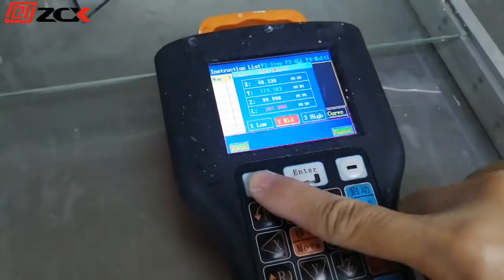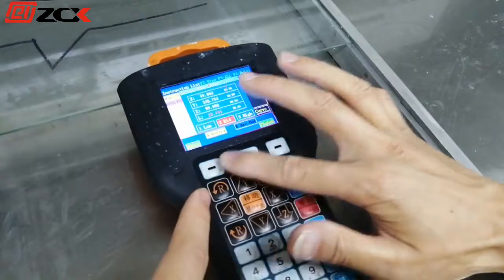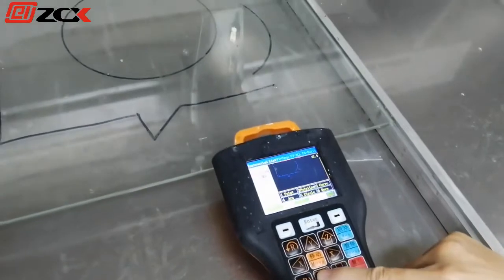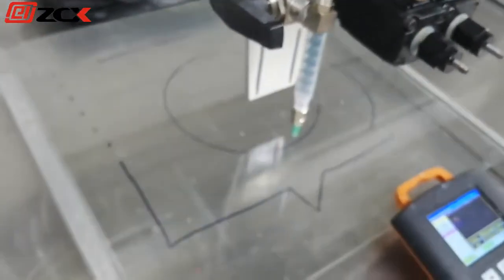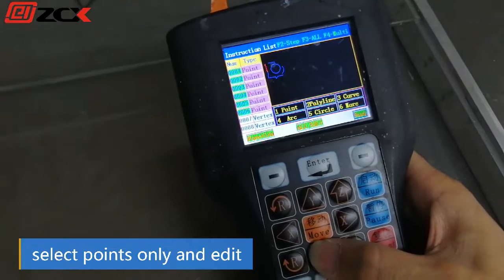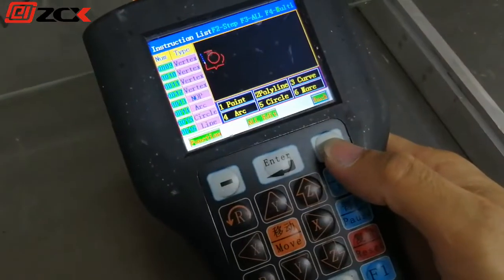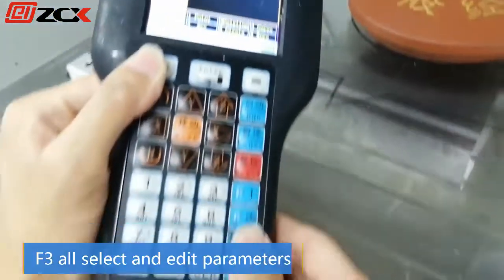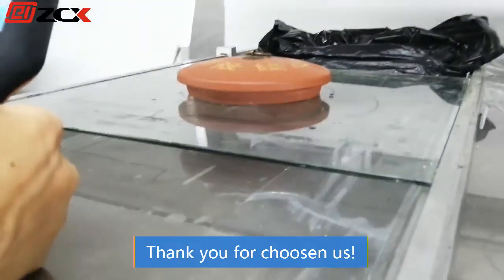Program demo desktop glue dispensing robot DJ331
Automatic glue dispensing system operate demo